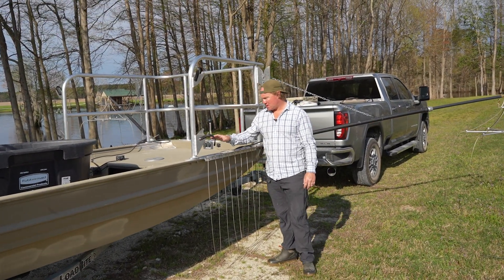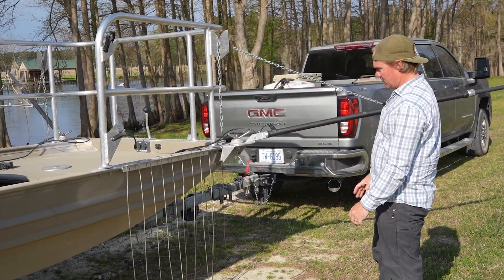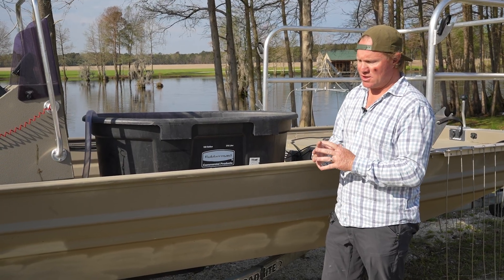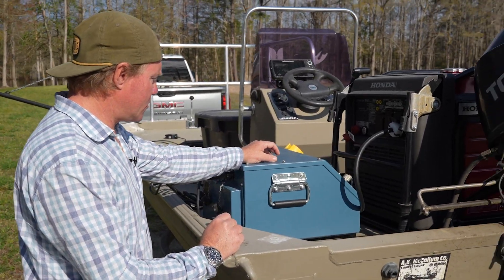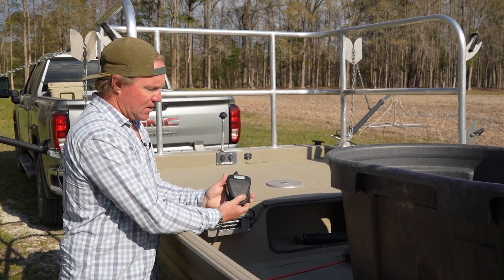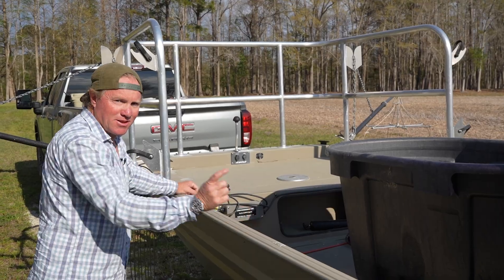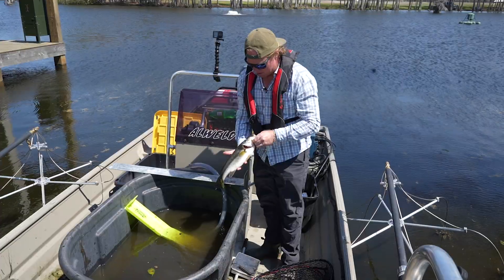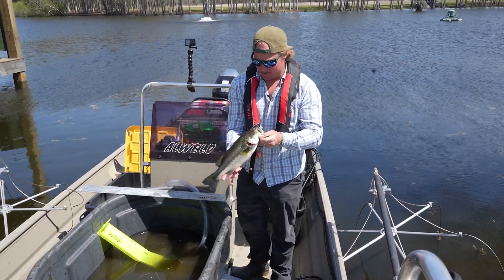Electrofishing 101...Fishing with Electricity!!!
I'm super excited about this video, as this is one of the services offered by my company, Fins and Feathers Environmental.  We're a full-service fisheries and waterfowl enhancement business based out of Wilmington, NC.